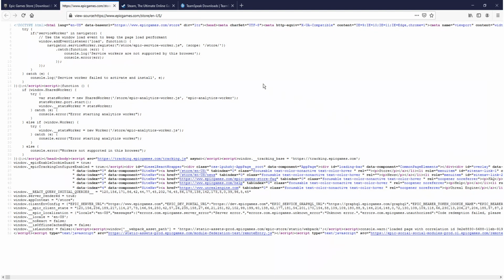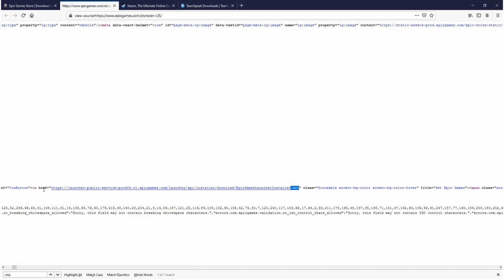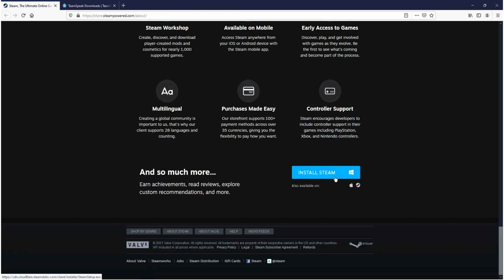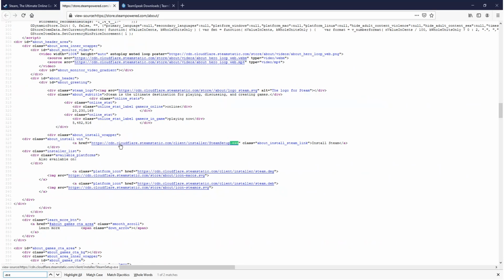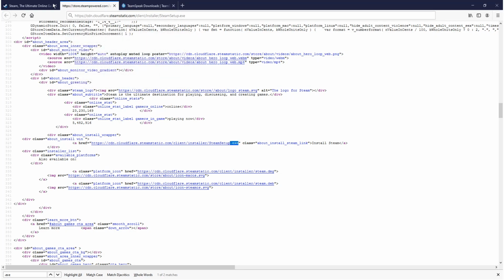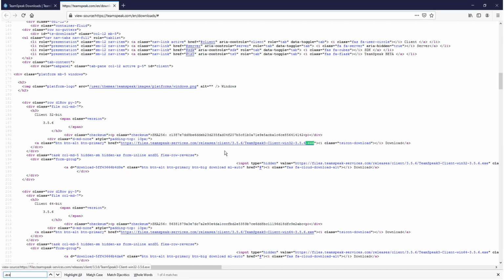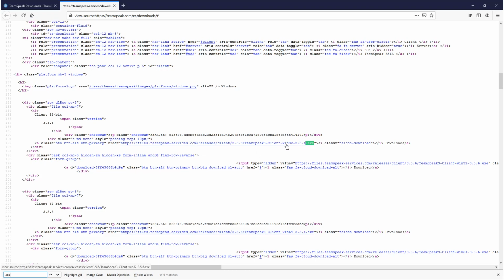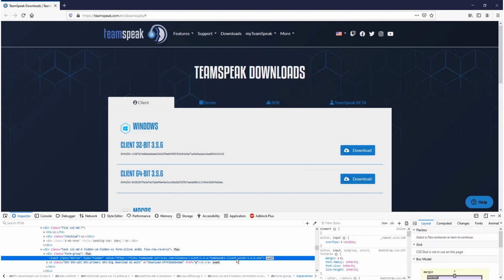How To Download A File From A Website When The Link Or Button Is Not Working Tutorial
In this tutorial we will be taking a look at websites and how to download files from them when the download button or link is not working in the video I used Firefox but the method used will work in other browsers but you might need to just select a different button.